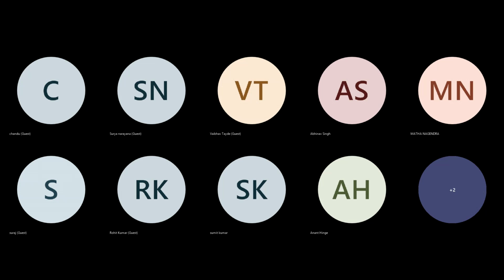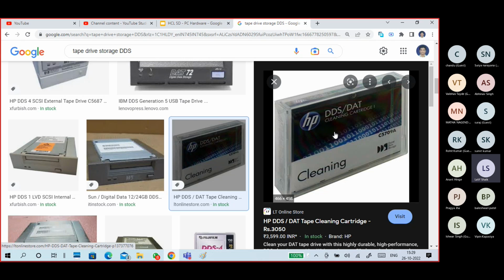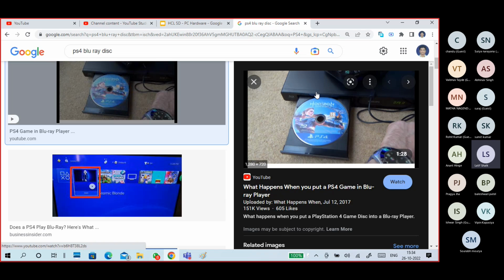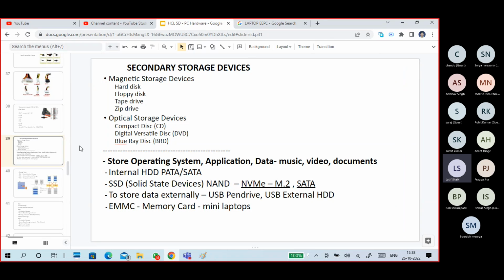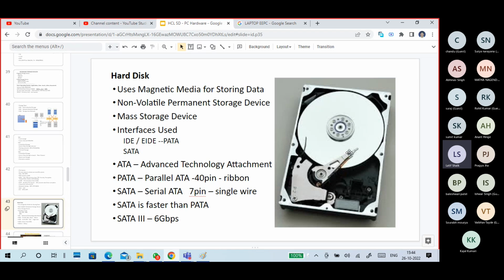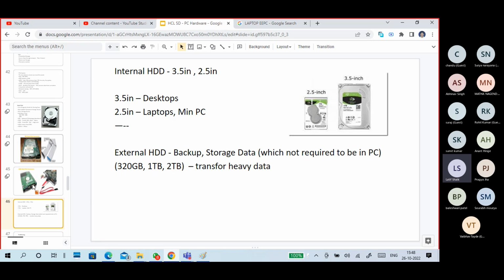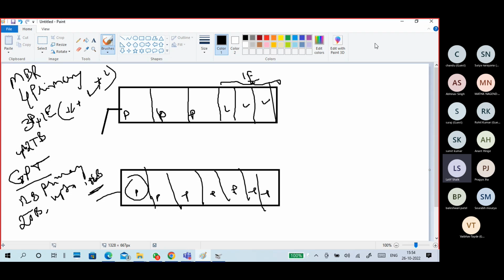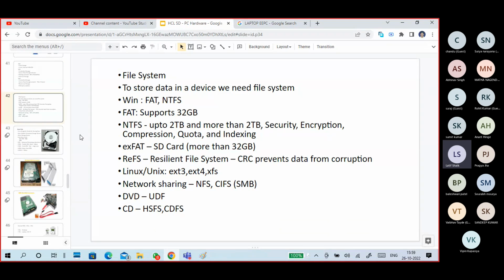(N7) PC Hardware part4 Storage Devices, HDD, PATA, SATA, MBR and GPT,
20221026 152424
Hard disk
Floppy disk
Tape drive
Zip drive
EMMC - Memory Card - mini laptops

Hard Disk
Interfaces Used
IDE / EIDE --PATA
SATA

3.5in – Desktops
2.5in – Laptops, Min PC

MBR and GPT
Partition style/Type – MBR or GPT

4 Primary partitions
3 Primary partitions and 1 extended partitions
1 extended –multiple no of logical drives
Partition Size support – upto 2TB

128 Primary partitions
No extended- no logical
Partition Size : more than 2TB, Upto 18EB